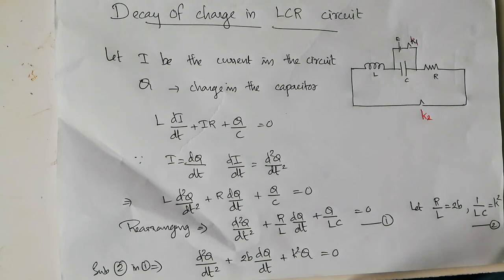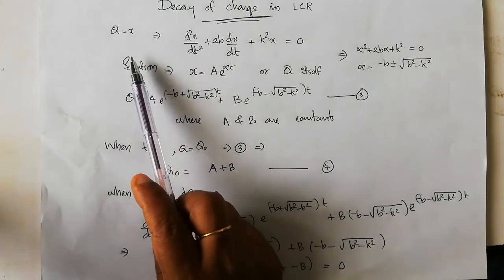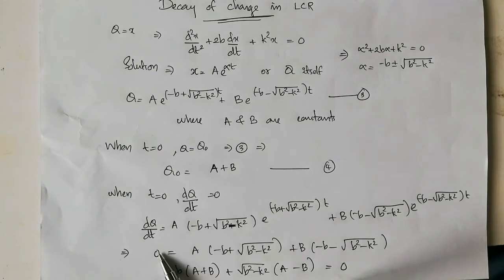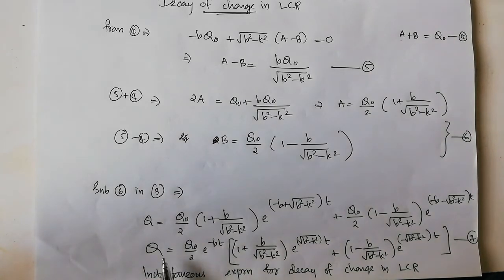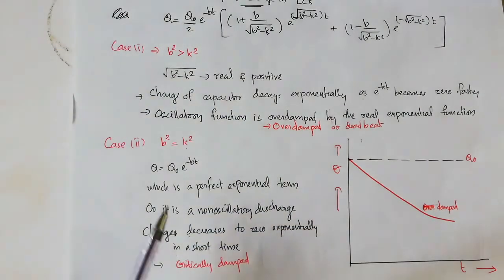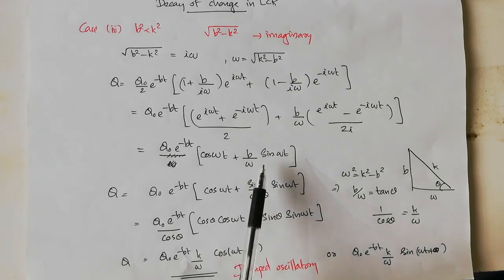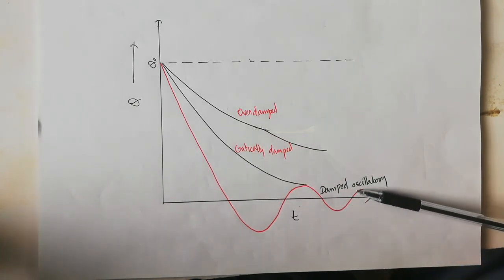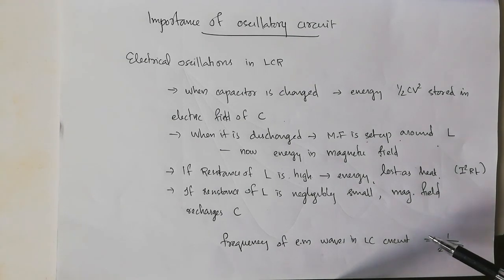Lecture 34#Decay of charge in a LCR Circuit